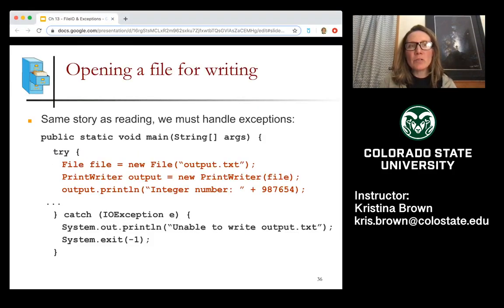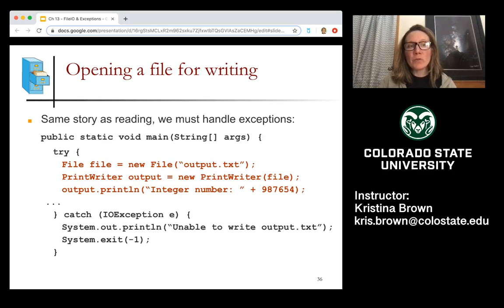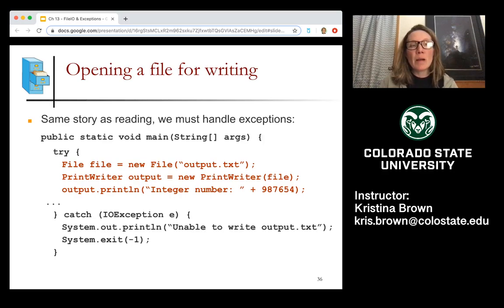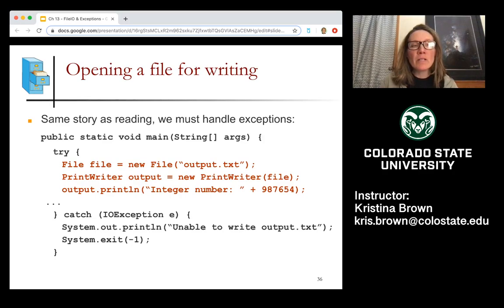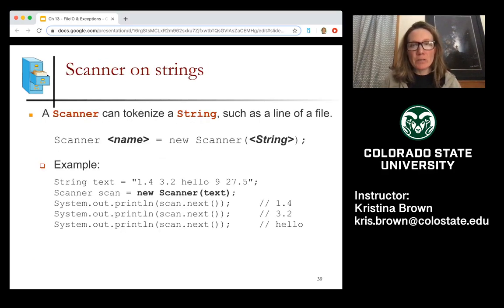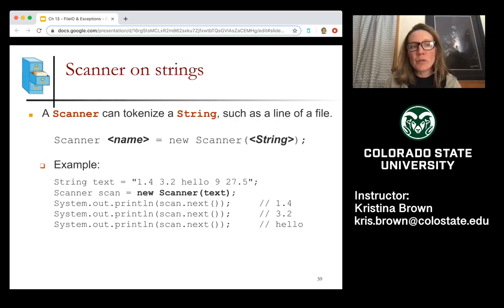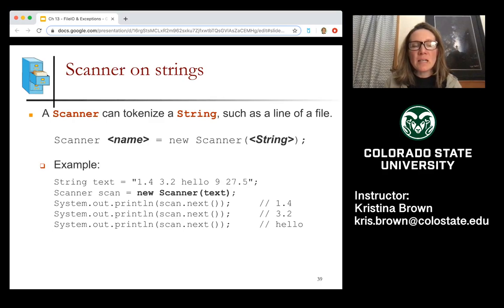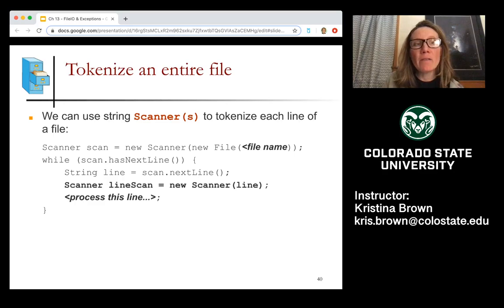CS163 4 Week 12 Lecture 5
More on Scanners. You'll love this!